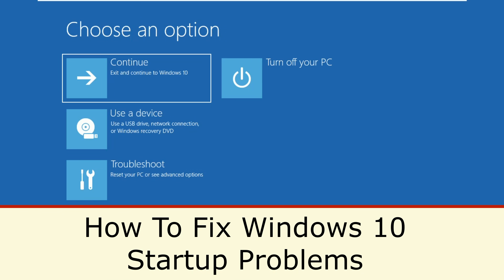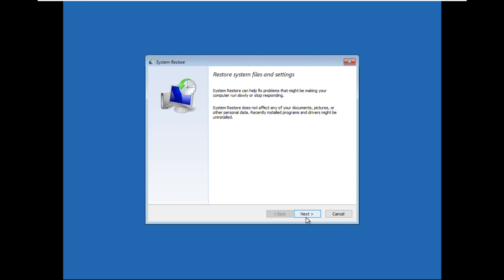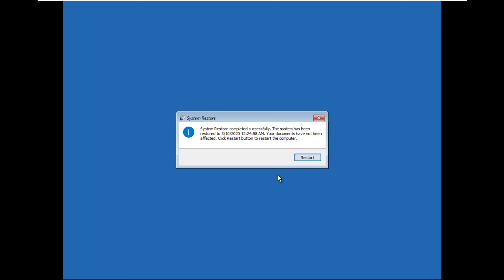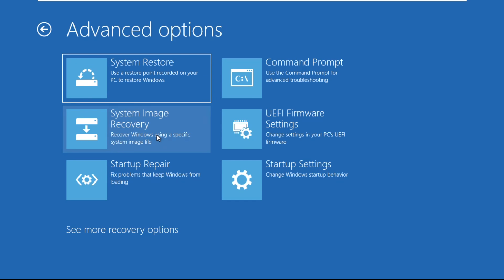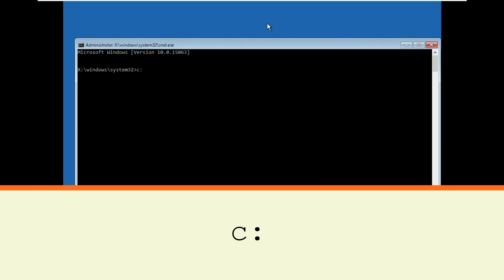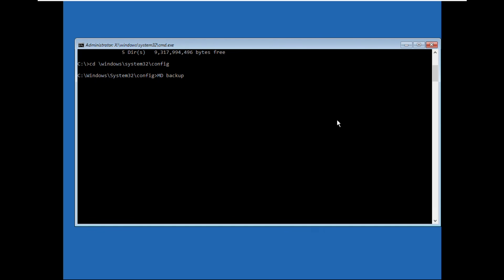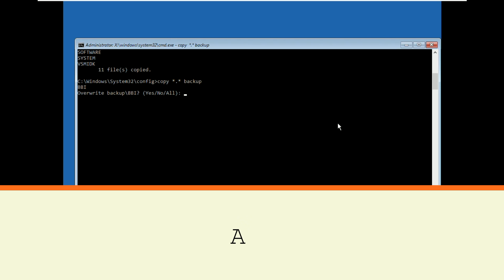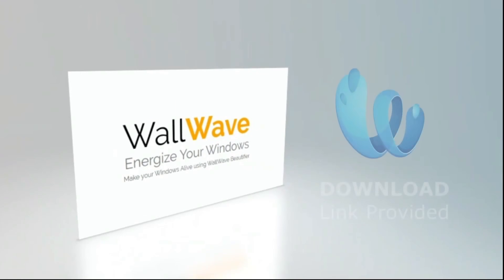Windows 10 Startup Problems Command Prompt FIXED How to Fix Windows 10 Restart Problems | Boot Issue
This video is going to guide you through the steps to fix Windows 10 Startup Problems and all Windows 10 Restart and Boot issues.

Windows 10 Startup Problems? Windows 10 does not start?

Many computer problems are as frustrating as the PC that will not boot. Even your system can not boot, it is difficult to make progress in the search for the source of the problem.

Of course, there is no reason to despair if you are a Windows 10 PC does not start. Even if things seem dark for your PC, you can try a lot of improvements before it can really be improved. Windows 10 offers several ways to sort the boot process, and there are simple techniques that you can do for yourself.

1. Try to Windows in Safe Mode
The most bizarre improvements for Windows 10 startup problems in safe mode. This is another scheme that starts to boot your computer with minimal software. Modified the boot process could reduce the problem of drivers and software Windows 10 Startup Problems Command Prompt. The strange thing is, sometimes start the computer in Safe Mode to troubleshoot startup problems. It is not clear to me that the current process execution in safe mode, but experience has taught me that effective and easy solution.

If your computer does not start, however, you may have problems to enter Safe mode. There are two relatively easy ways to enter.

Method 1: Safe Mode recovery of Windows
Most bootable computers "hook" (or advanced) of the Windows screen. (For other Windows problems, see our guide please for troubleshooting Windows.)

From there, you can force the computer into safe mode by interrupting the boot process three times, which automatically triggers the Windows Recovery. On the Select recovery options, select Troubleshoot, then Advanced Options, then click Startup Parameters.

From boot parameters, you can restart the computer in Safe mode or Internet enabled or disabled. One option should work.

Method 2: Safe Mode with Windows 10 rebuild
If you are unable to get in safe mode, you must create a Windows USB drive recovery 10. rebuild Windows Recovery environment containing 10 used to be accessible by pressing F8 during startup. Unfortunately, Microsoft has decided to remove this feature Windows 10 Startup Problems Command Prompt.

Make your own recovery drive requires another Windows 10 computer and USB drive with at least 512 MB of storage. If you want to make a backup of the system (you'll see the option to save files to a disk recovery system), you have 16 GB of storage.

Launch Control Panel Create a recovery disk.

then follow the guided instructions.

After creating a recovery disk, you can boot your computer from that if you have enabled a bootable USB drive POST neighborhood, Windows 10 Startup Problems Command Prompt also known as BIOS or UEFI. After enabling the USB drive bootable, insert the disc into your computer and reboot (it may be necessary to press the reset button or by holding the power button for a few seconds).

2. Check your battery
If you use a laptop, the battery problem could cause boot problems. It was interesting to test the replacement charger cable to see if it solves the problem. Make sure the cable works try on other laptops. Next, remove the battery system and to connect the device to a power source.

Removing the battery will help you find if a hardware problem is to blame. The key here is to make sure that you test one item at a time. If problems start power interruption, it is important that you know if the battery, charging cable or other components in need of replacement.

3. Unplug all your USB devices
Serious problems Windows 10 update is that sometimes your computer will not boot because of a conflict with a USB device. You can solve this problem by disconnecting all USB devices (and other unnecessary devices) and restart the computer.

If your computer stay on the same loading screen, remove all USB devices automatically solve the problem. Other times, you may have to restart the computer.

4. Disable Quick Start
It is in the BIOS or UEFI settings called Fast Boot that enables Windows 10